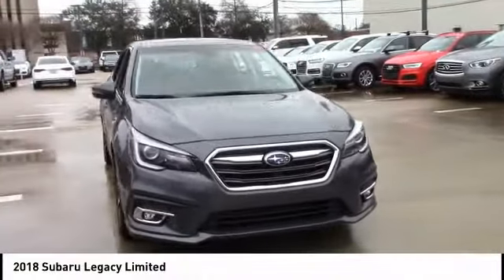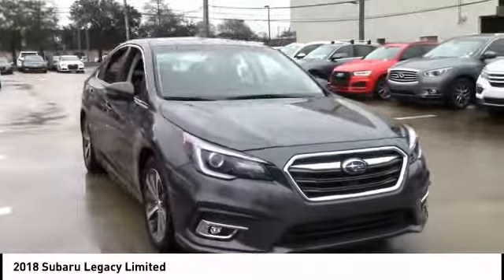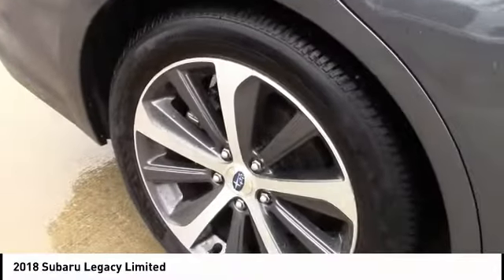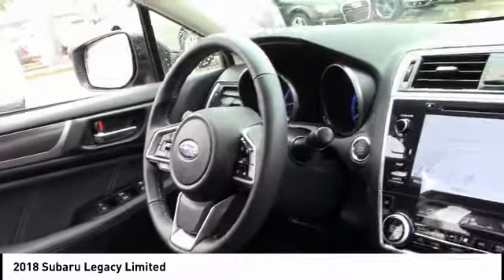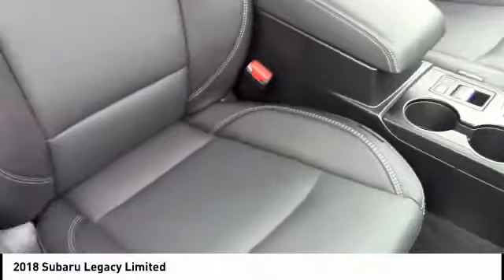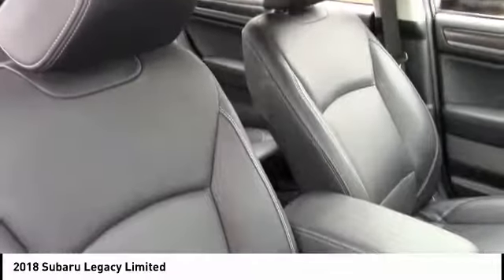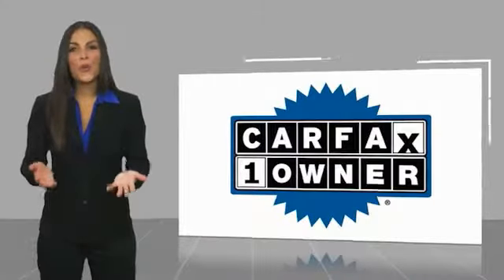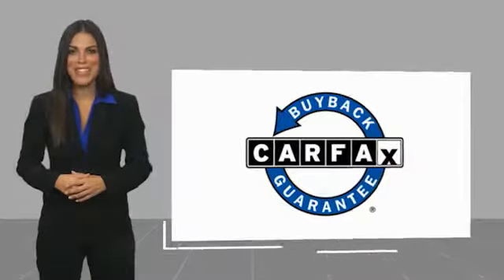2018 Subaru Legacy Metairie LA N025852A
2018 Subaru Legacy Limited

Thank you for visiting another one of Audi New Orleans 's online listings! Please continue for more information on this 2018 Subaru Legacy with 14,840mi. This Subaru includes: ALL-WEATHER FLOOR LINERS Floor Mats SLATE BLACK, PERFORATED LEATHER-TRIMMED UPHOLSTERY Leather Seats EYESIGHT & NAV SYSTEM Smart Device Integration HD Radio Lane Departure Warning Navigation System CD Player Adaptive Cruise Control AM/FM Stereo Satellite Radio Bluetooth Connection Premium Sound System Auxiliary Audio Input MP3 Player MAGNETITE GRAY TRUNK SPOILER Rear Spoiler MAGNETITE GRAY METALLIC EXTERIOR AUTO-DIMMING MIRROR W/APPROACH LIGHT MAGNETITE GRAY METALLIC BODY SIDE MOLDING *Note - For third party subscriptions or services, please contact the dealer for more information.* How to protect your purchase? CARFAX BuyBack Guarantee got you covered. Enjoy safety and stability with this all-wheel drive vehicle and drive with confidence in any condition. This vehicle comes with a navigation system. That doesn't mean you won't get lost. But it does mean you won't stay lost. Added comfort with contemporary style is the leather interior to heighten the quality and craftsmanship for the Subaru Legacy